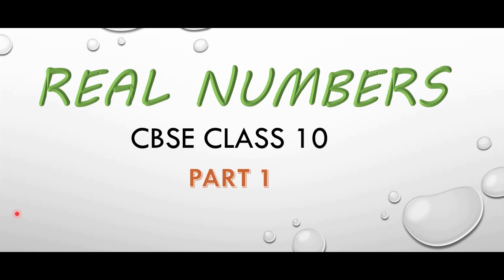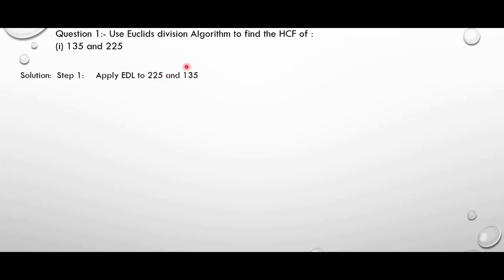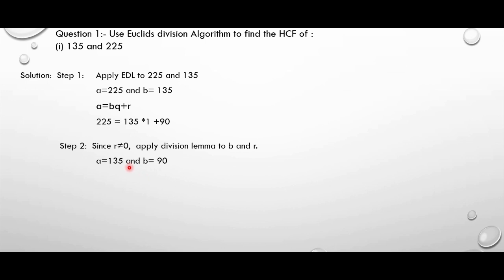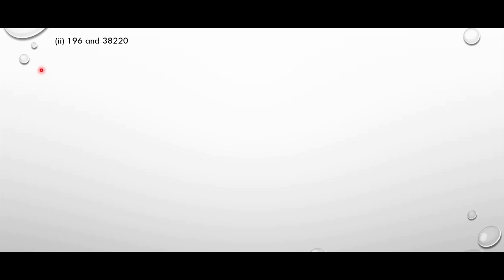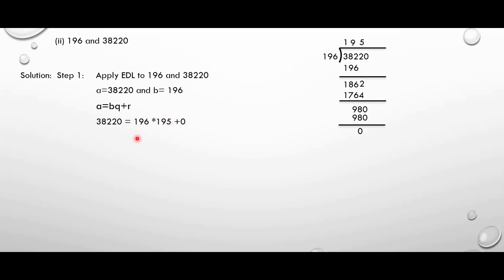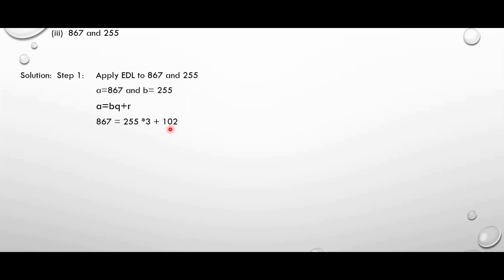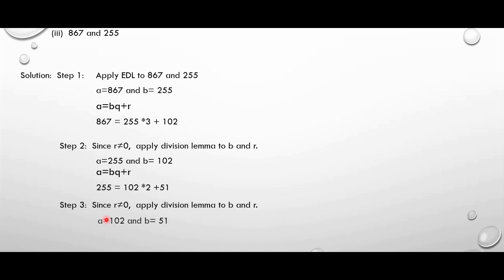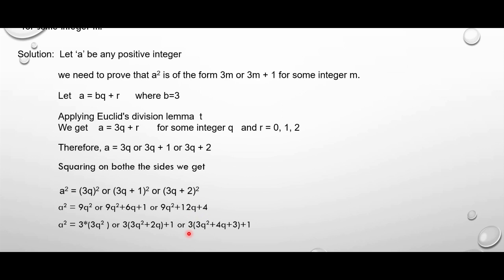CBSE MATH CLASS 10 / REAL NUMBERS / EXERCISE 1.1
Hello friends,
In this video we have tried to explain REAL NUMBERS Ex. 1.1.
Step - by - step explanation has been done according to NCERT Textbook.